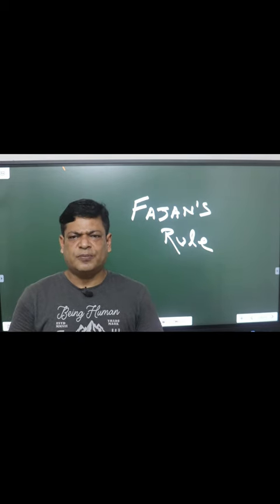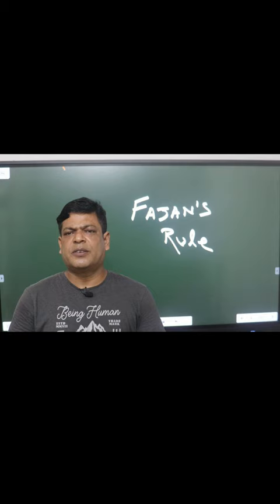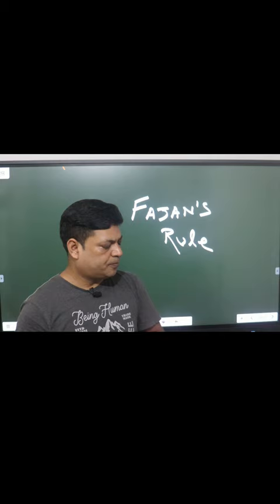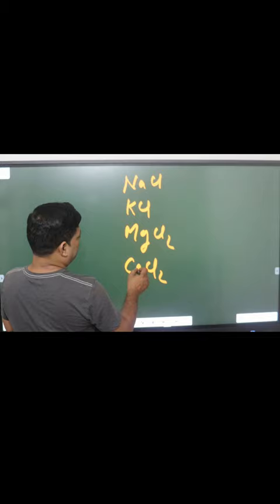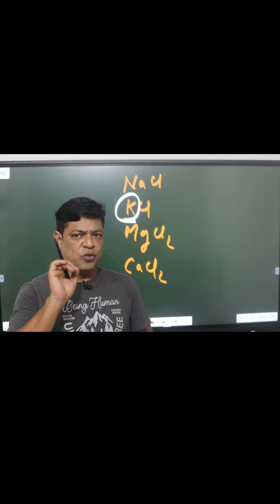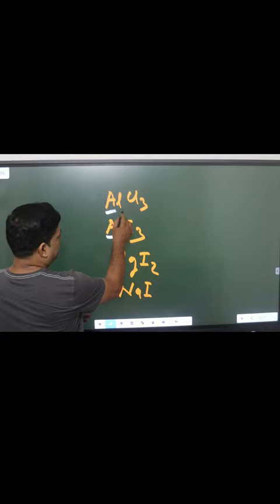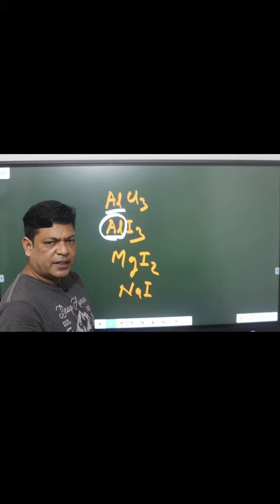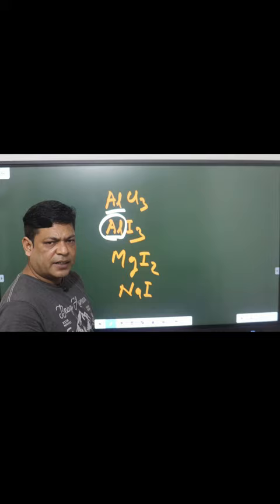Fajans’ Rule for Ionic and Covalent Compounds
The Fajans’ rule predicts whether a chemical bond will be covalent or ionic. A few ionic bonds have partial covalent characteristics, which were first discussed by Kazimierz Fajans in 1923. He was able to predict ionic or covalent bonding with attributes like ionic and atomic radius with the help of X-ray..